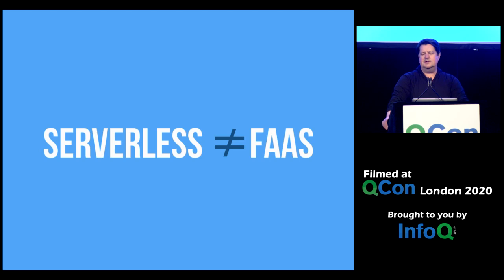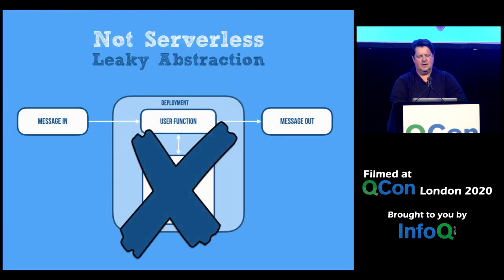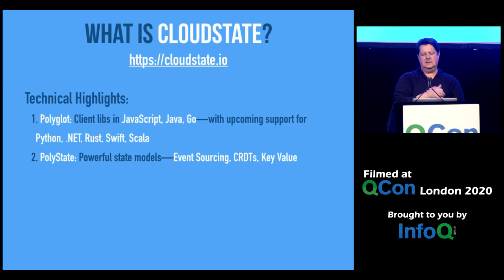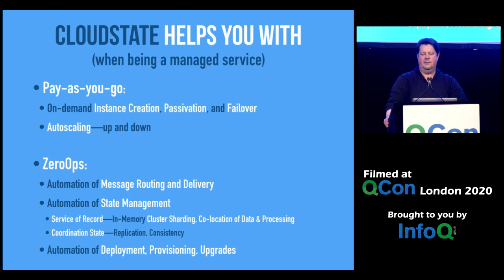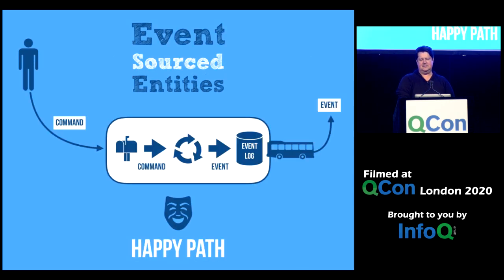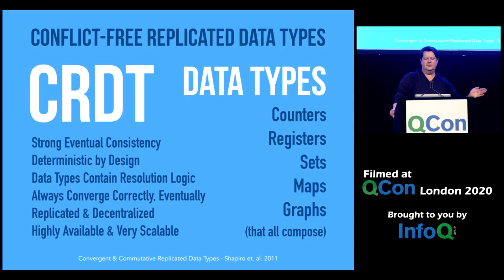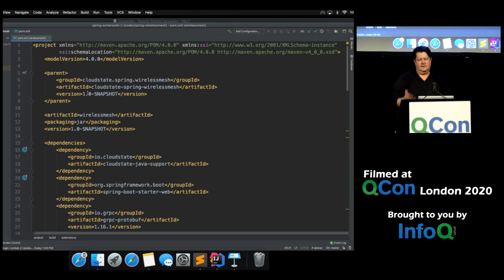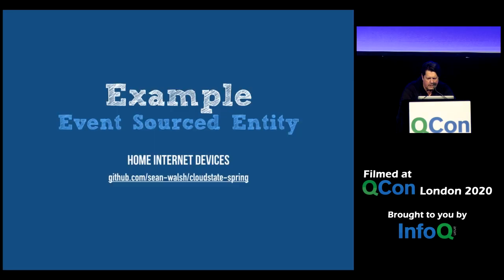Cloudstate—towards Stateful Serverless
Sean Walsh discusses the challenges, requirements, and introduces us to Cloudstate - an open source project building the next generation Stateful Serverless and leveraging state models such as Event Sourcing, CQRS, and CRDTs, running on Akka, gRPC, Knative, Kubernetes, and GraalVM, in a polyglot fashion with support for Go, JavaScript, Java, Swift, Scala, Python, Kotlin, and more.